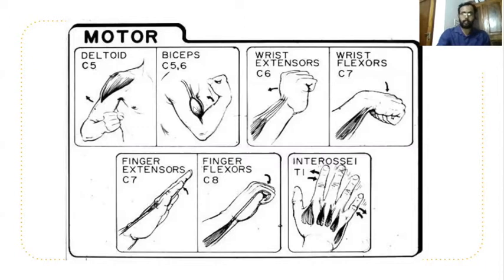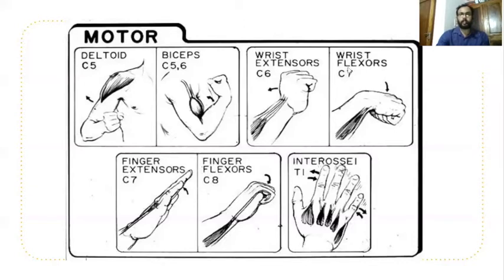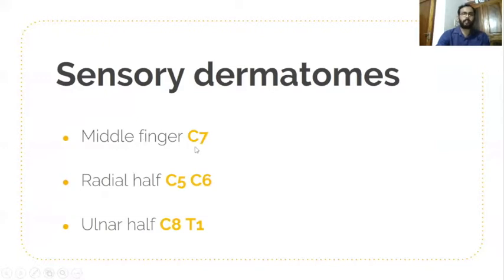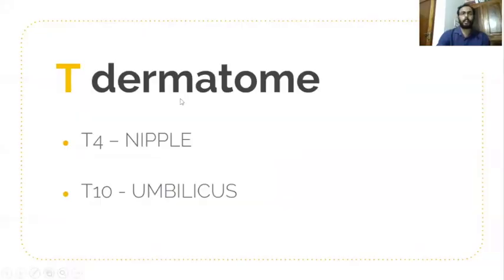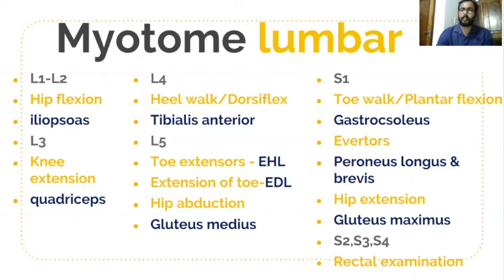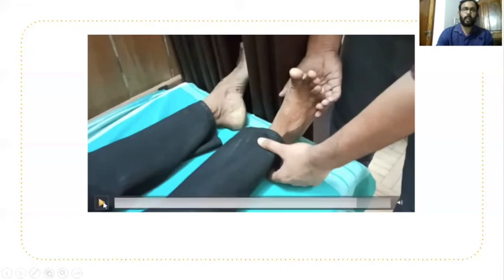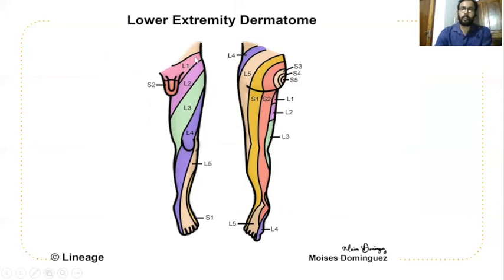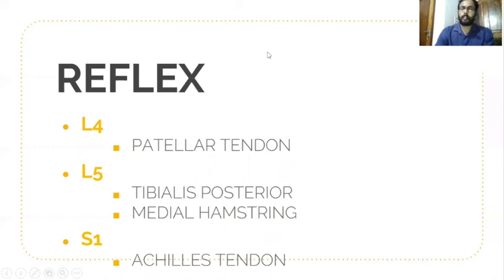Myotome & Dermatome of Cervical & Lumbar spine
Dermatome and myotome of cervical, thoracic and lumbar spine.